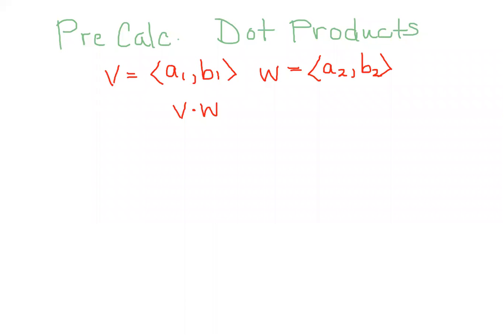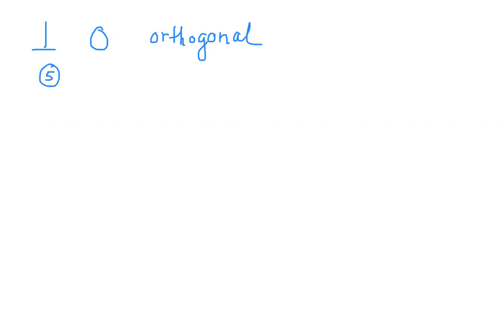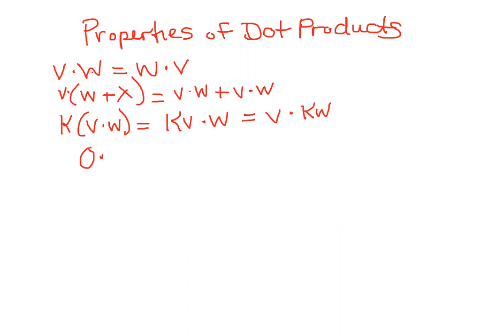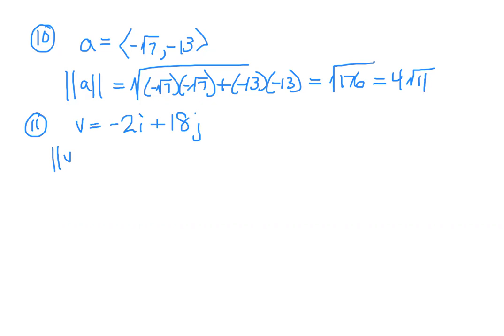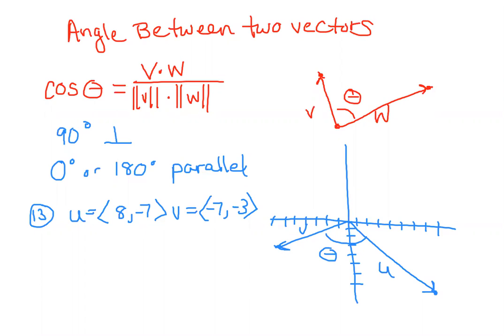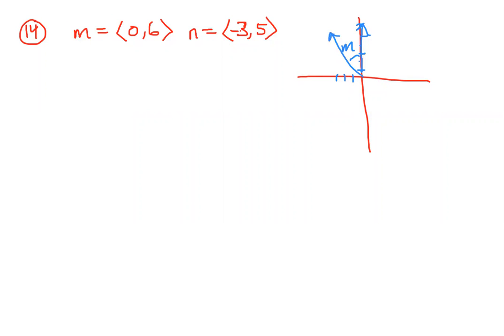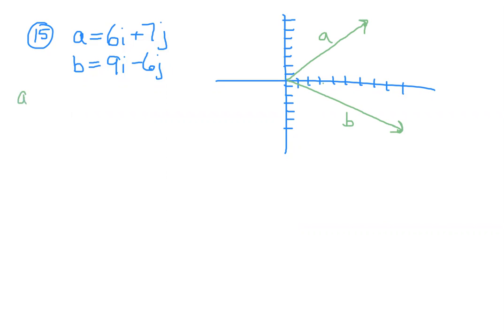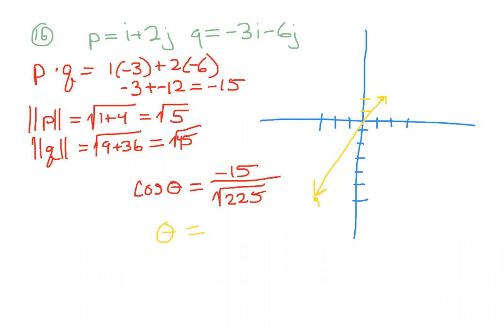Pre Calc - Dot Products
Review of dot products and vectors in Pre-Calc.